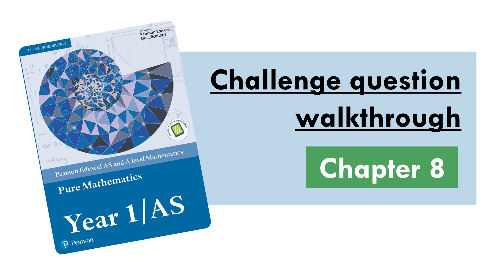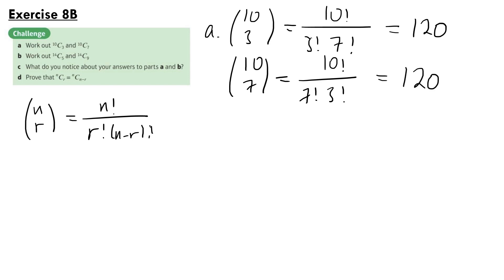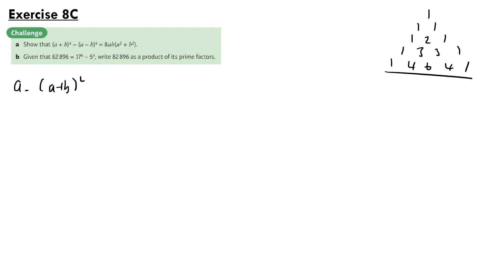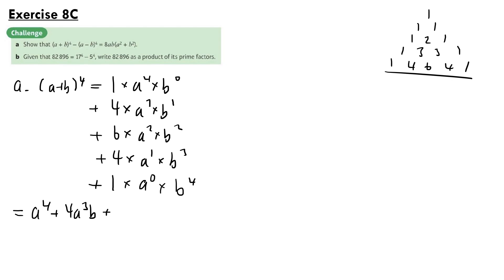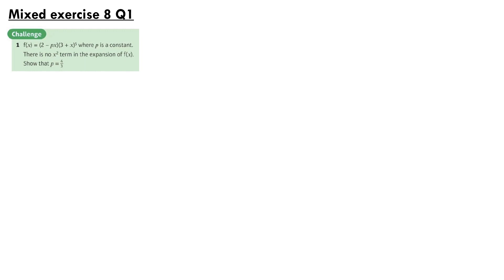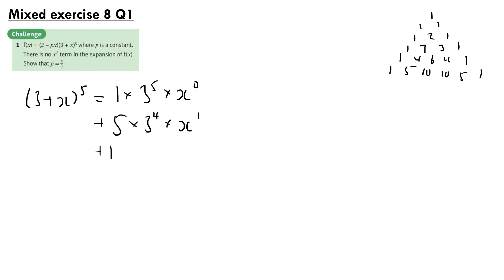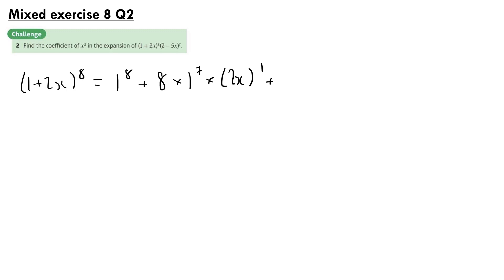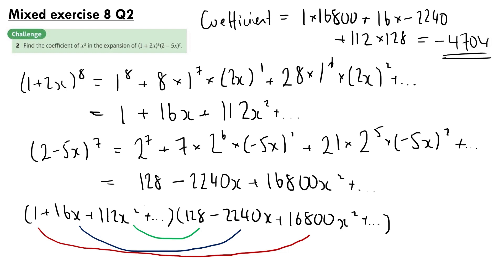Edexcel A Level Maths: Pure Year 1, Chapter 8 - Challenge Questions Walkthrough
A walkthrough of all the challenge questions in Chapter 8 of Edexcel's Pure Year 1 textbook.

TIMESTAMPS:
0:00 Intro
0:09 Exercise 8A
1:36 Exercise 8B
4:16 Exercise 8C
8:59 Exercise 8D
10:38 Mixed exercise 8 Q1
13:11 Mixed exercise 8 Q2